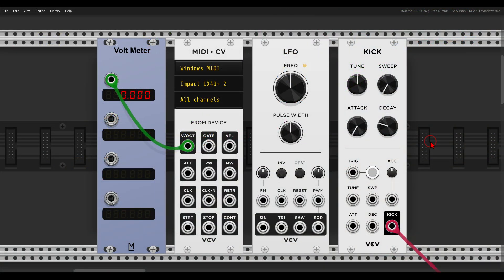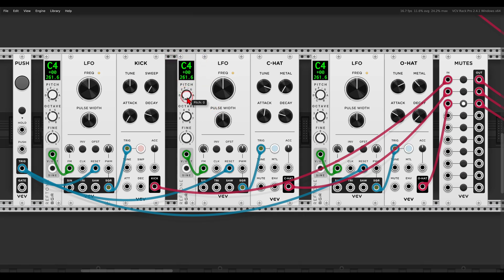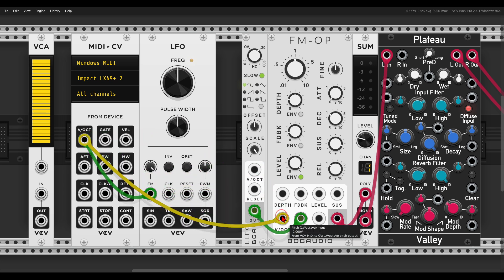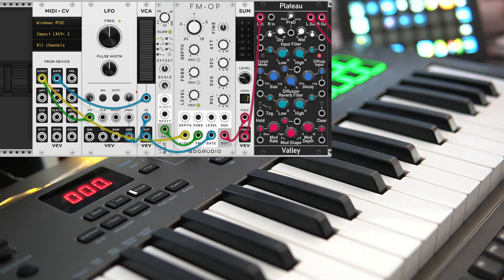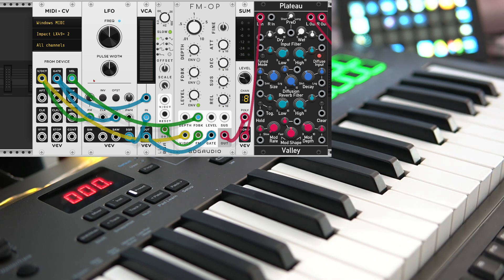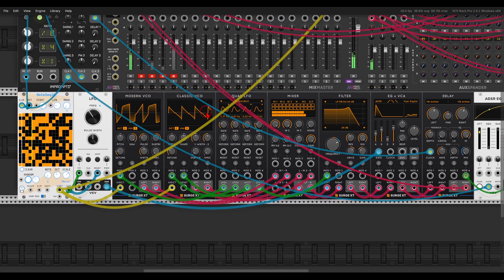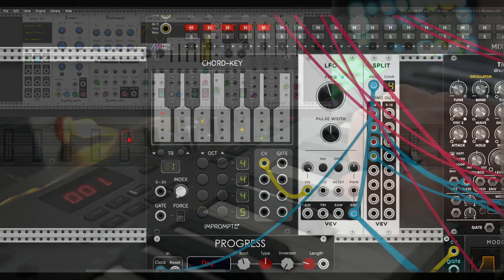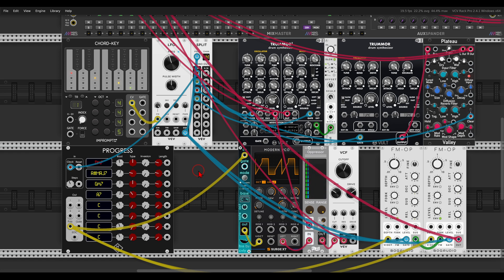Harmonically spaced Rhythms \ a FUN technique to explore!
00:00 - Introduction
00:20 - Main idea
02:41 - With chords
06:49 - With a sequencer
08:57 - For drums

Here are my computers' specs:
  8 Logical Processor(s), 32Gb RAM, NVIDIA GeForce GTX 1070